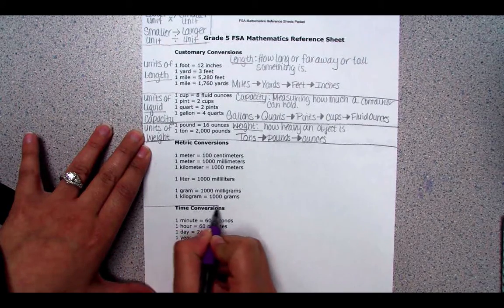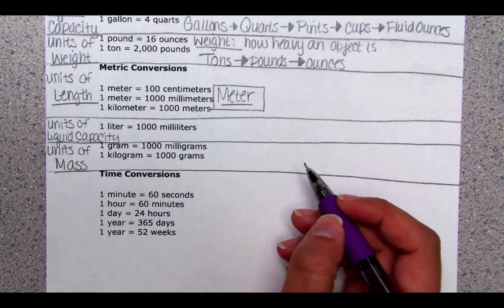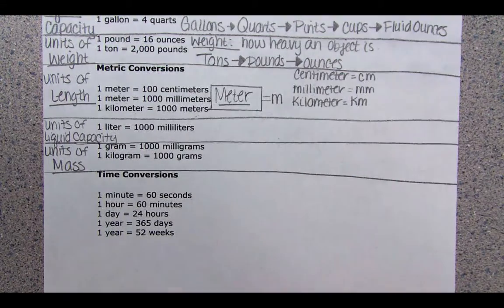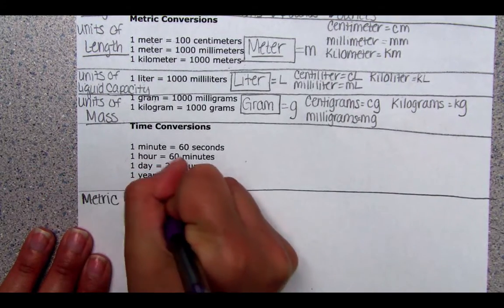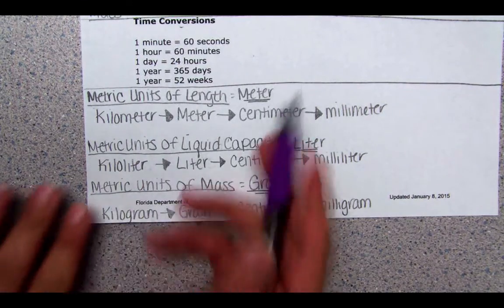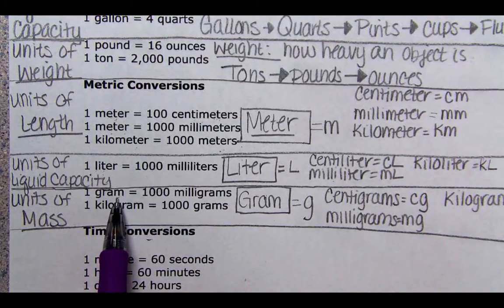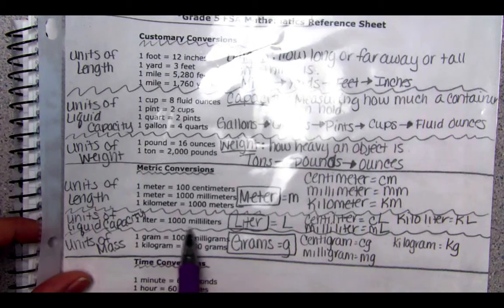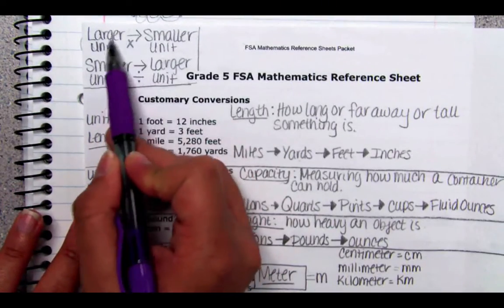Metric Measurement Conversions